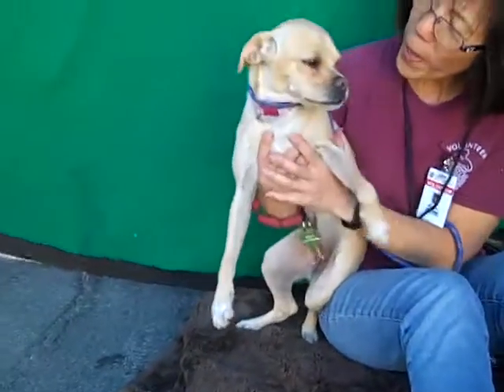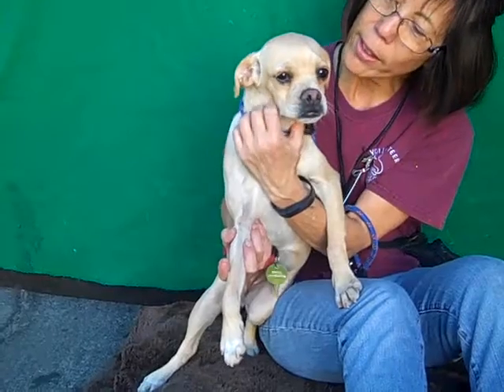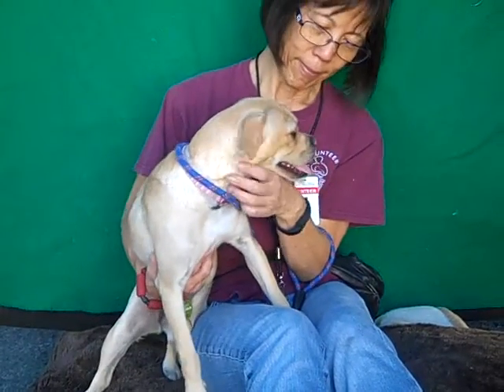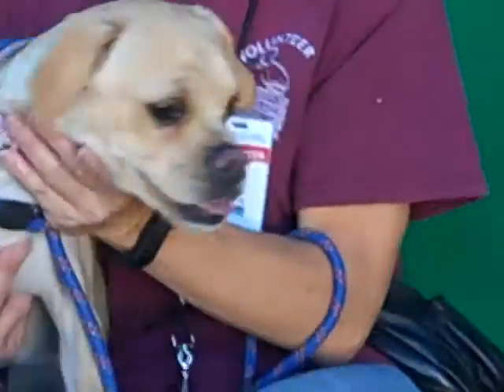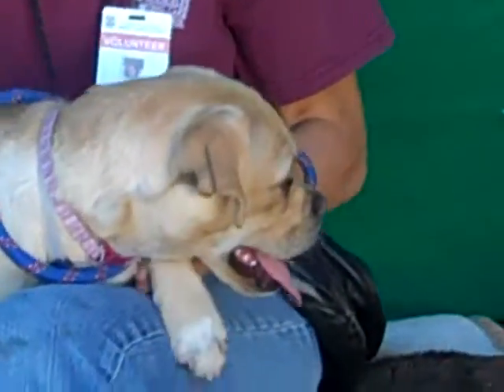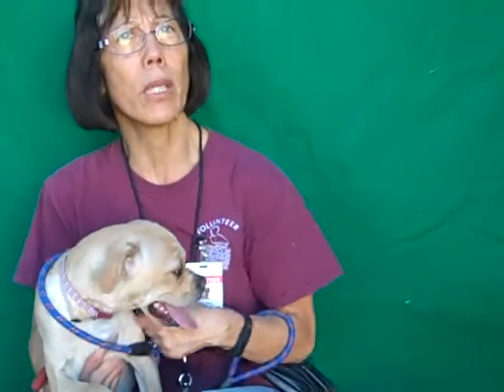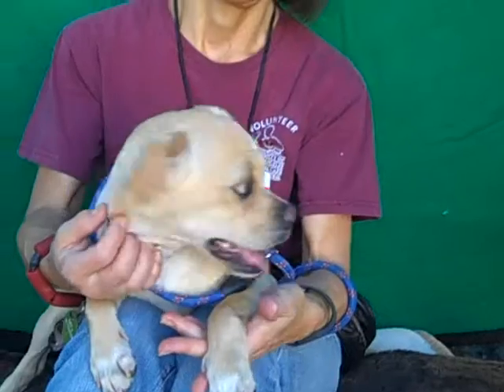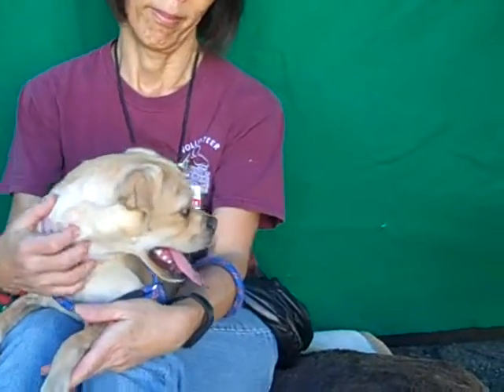A4993675 Mica | Beagle/Pug (Puggle) Puppy